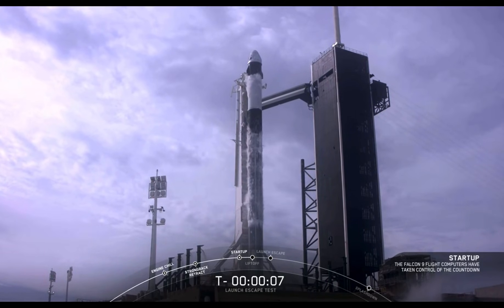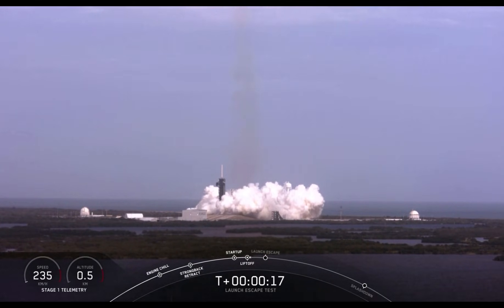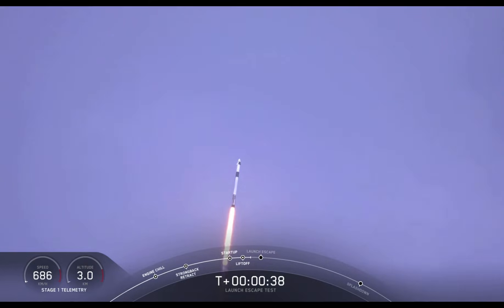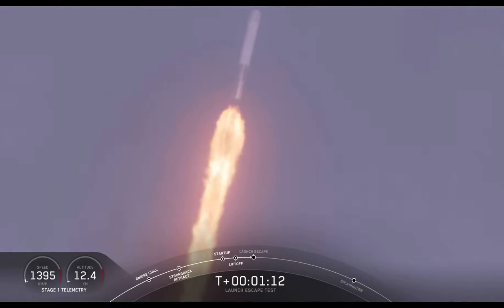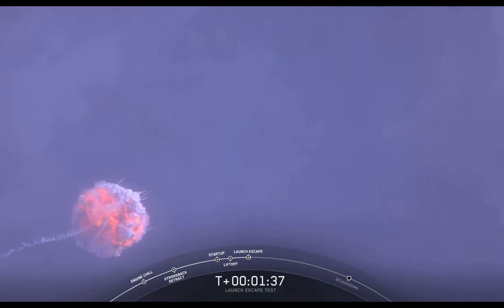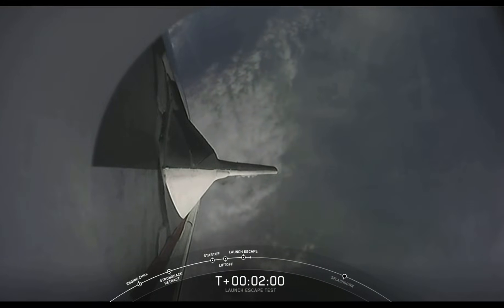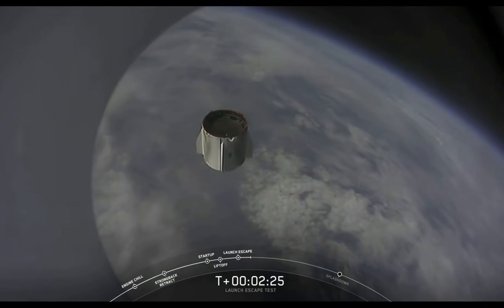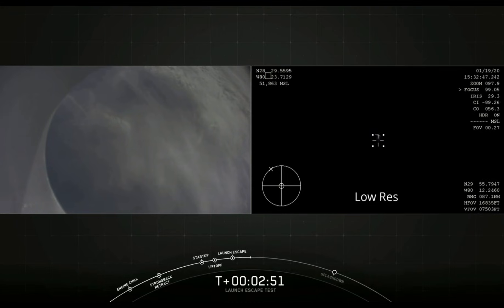Watch a SpaceX rocket blow up during abort test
SpaceX's Dragon Crew Capsule safely blasted away from its carrier Falcon rocket in an test of its abort systems on Jan 19, 2020. The rocket exploded during descent as expected

Credit: SpaceX